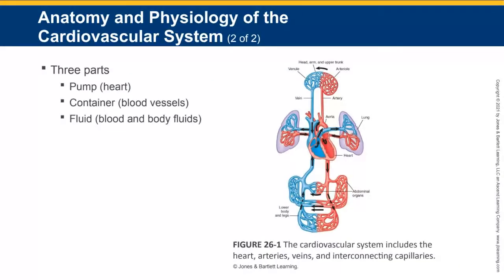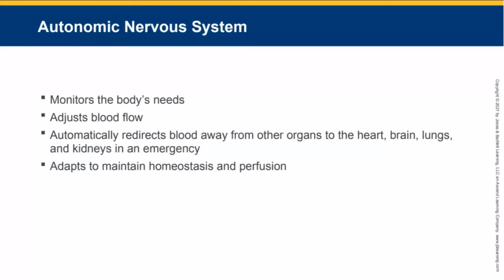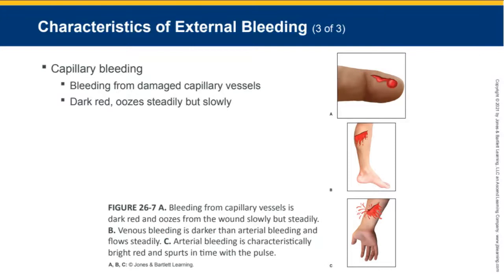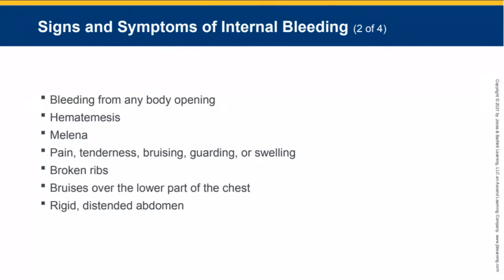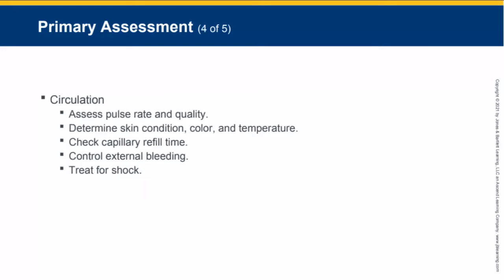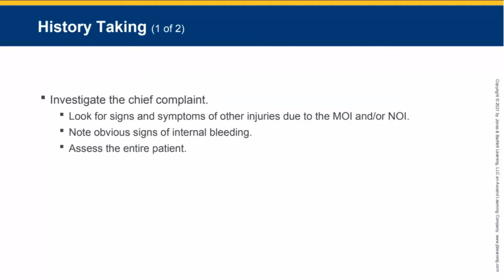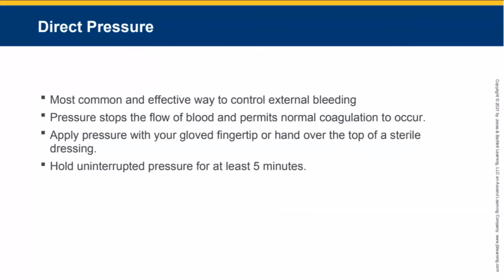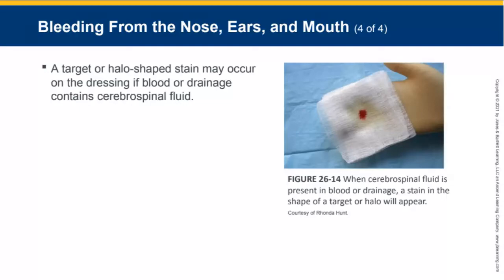EMT22 Chapter 26 Bleeding